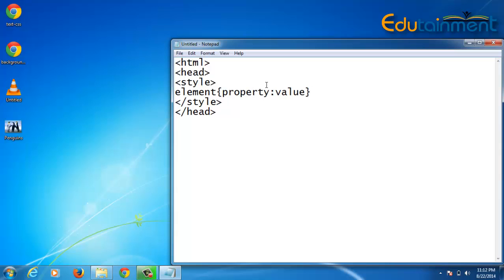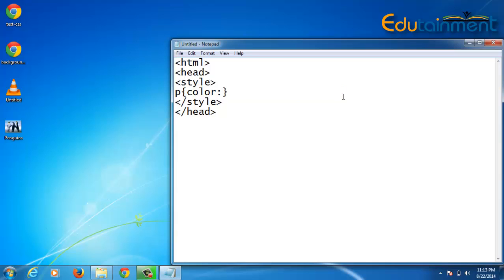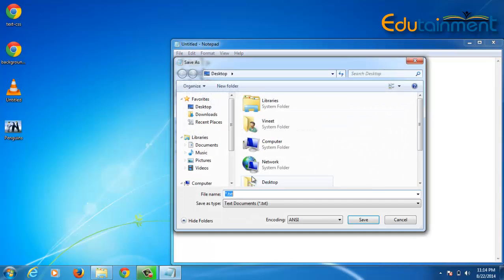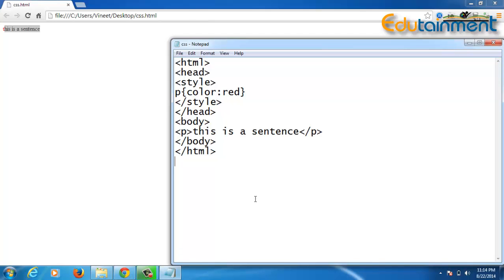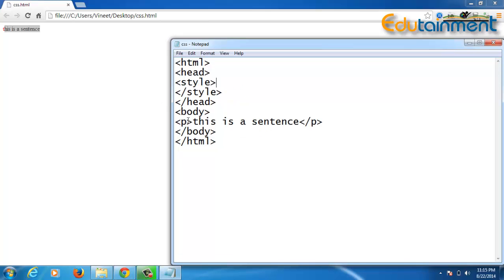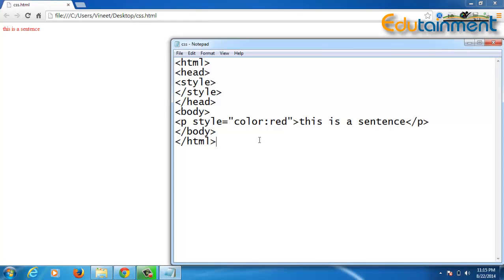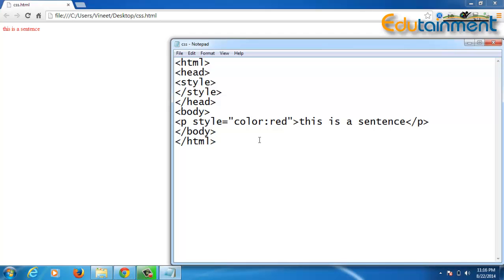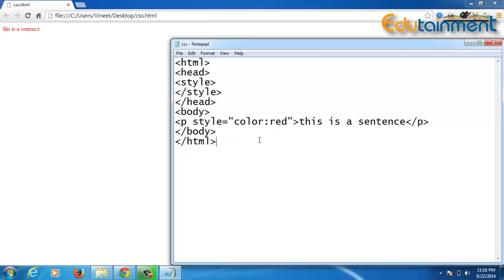Learn CSS in a Day- Session 1- Introduction, Types of CSS, Practical Examples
In this video, we have explained what CSS is and its types- Inline, Internal and External CSS. With the help of some practical examples, we have tried to make you understand the basic usage of CSS.